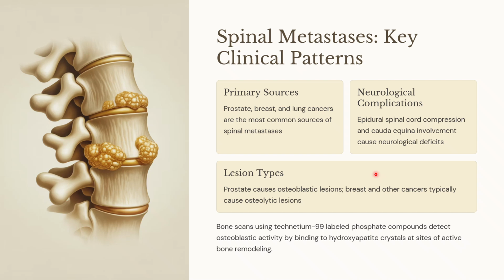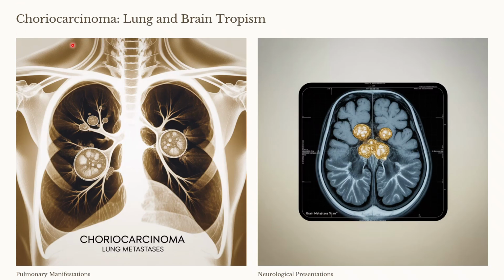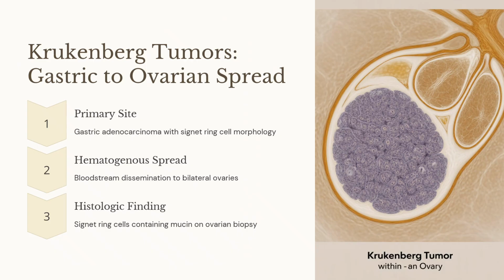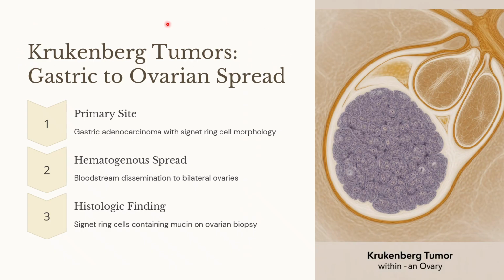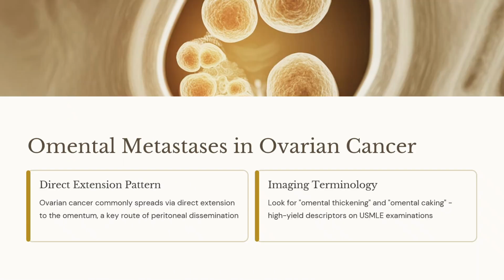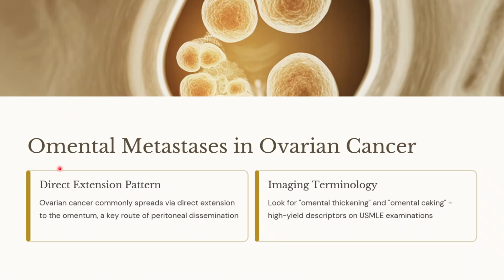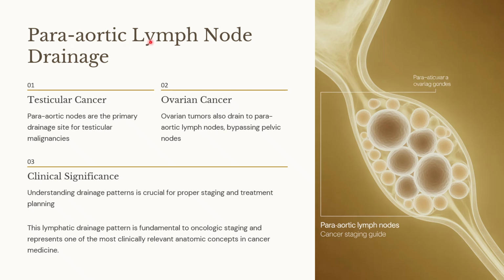Cancer Metastasis : Brain, Lungs, Omentum , Krukenberg Tumors, Testicular tumors Explained